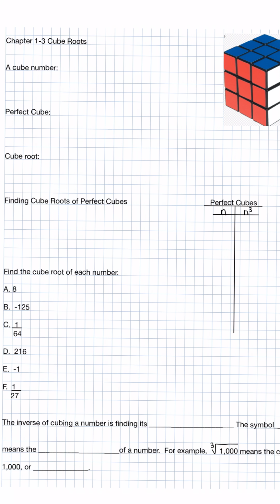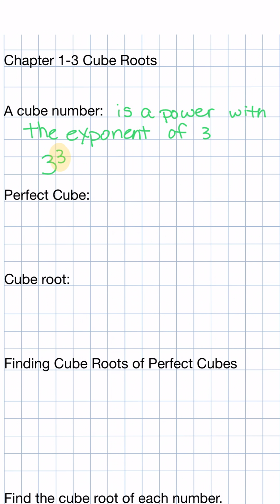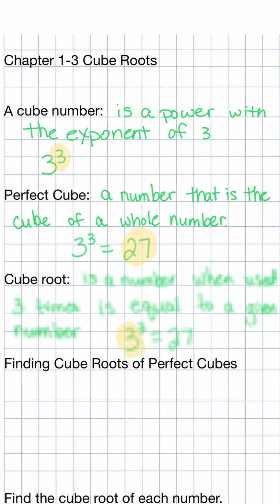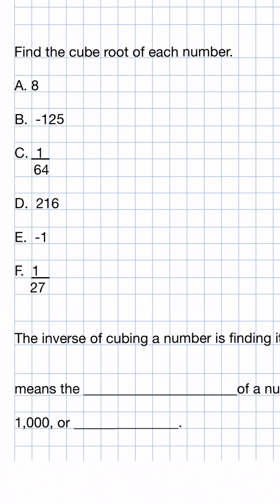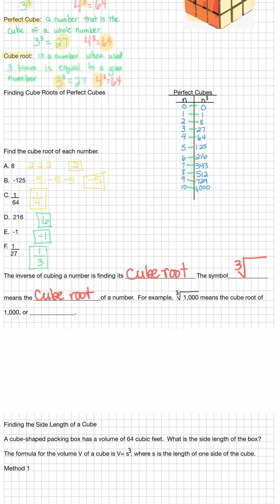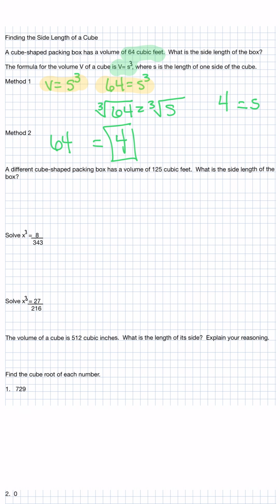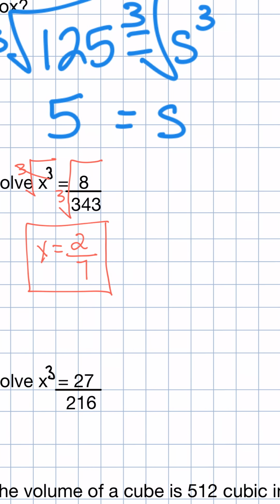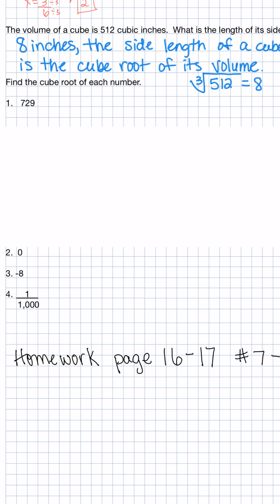PreAlg C Ch 1-3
PreAlgebra C Ch 1-3
Cube Roots